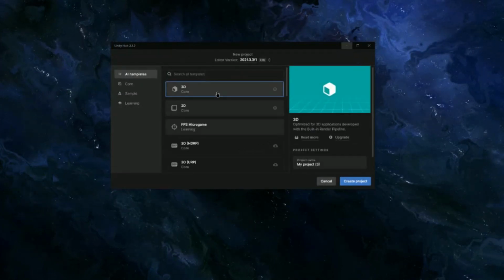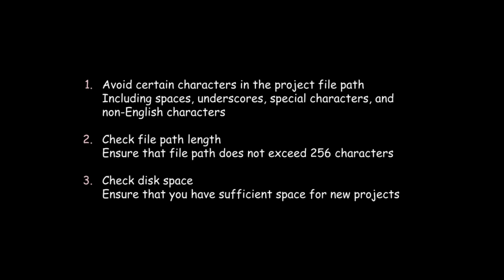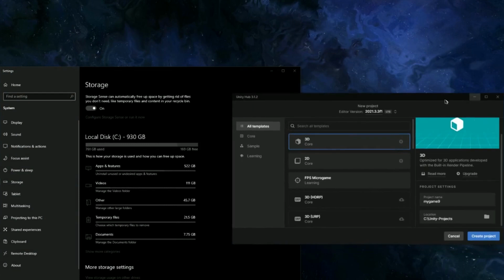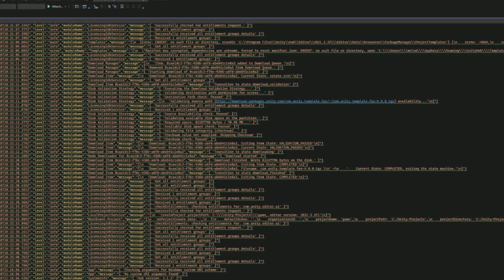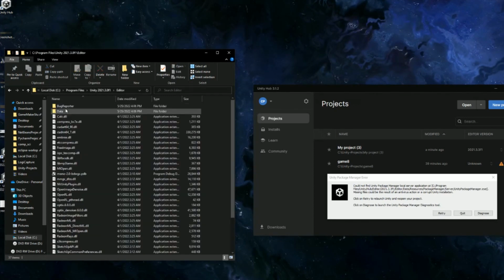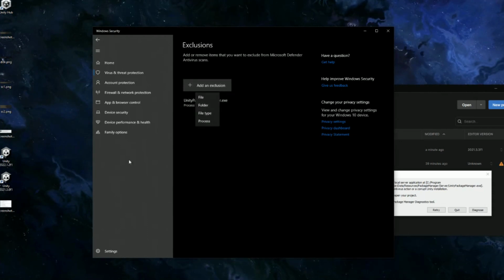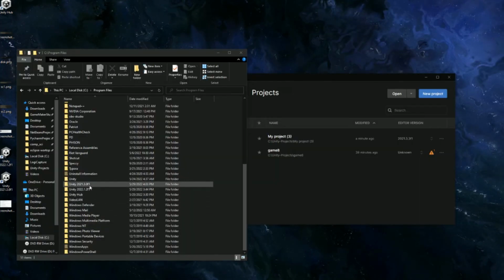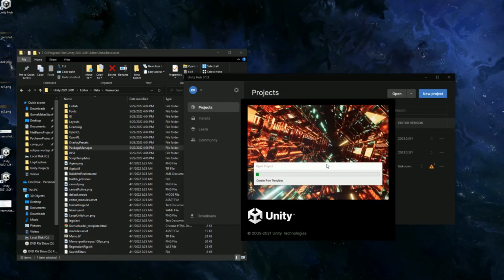Fix Unity Errors - SOLUTION || Failed project template / Can't find Unity Package Manager (Windows)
00:00 Introduction
00:23 Diagnostic Test 1 - Package Manager Error
00:57 Diagnostic Test 2 - Failed to Resolve Template Project Error
1:22 Three Solutions for Fixing Template Error
2:29 Reading Unity Log Files
3:45 Beginning of Solution for Package Manager Error
4:56 Making a Windows Virus & Threat Protection Exclusion
5:30 Changing Firewall Defender State

If you have Unity Hub already, install the editor only.

How to access log files -

The Hub log file (info-log.json) can be found here (USED IN VIDEO):
Windows: C:\users\(yourusername)\AppData\Roaming\UnityHub\logs
Mac: ~/Library/Application Support/UnityHub/logs
Linux: ~/.config/UnityHub/logs

Editor.log can be found here:
Windows: C:\users\[yourusername]\AppData\Local\Unity\Editor\Editor.log
Mac: ~/Library/Logs/Unity/Editor.log
Linux: /.config/unity3d/Editor.log

Unity.Licensing.Client can be found here:
Window: C:\users\[yourusername]\AppData\Local\Unity\Unity.Licensing.Client.log
Mac: ~/Library/Logs/Unity/Unity.Licensing.Client.log
Linux: ~/.config/unity3d/Unity/Unity.Licensing.Client.log

This video is to help people troubleshoot the following errors in Unity:
- Could not find Unity Package Manager local server application at [file path]. Missing files could be a result of an antivirus action or a corrupt Unity installation.
- Failed to resolve project template: Failed to decompress [file path]

Guide for a similar error - “Could not establish a connection with Unity Package Manager” / "Could not establish a connection with the Unity Package Manager local server process”

I stitched this video based on information found in several different technical support forums. Hope this helps someone! I cried several times before I got this to work.